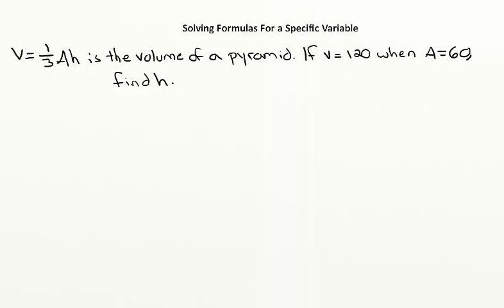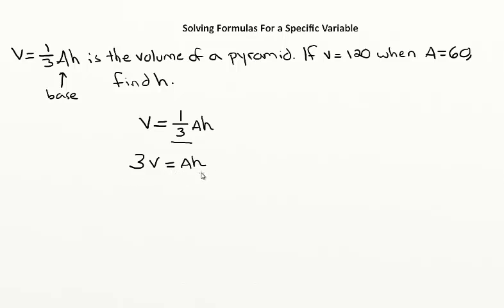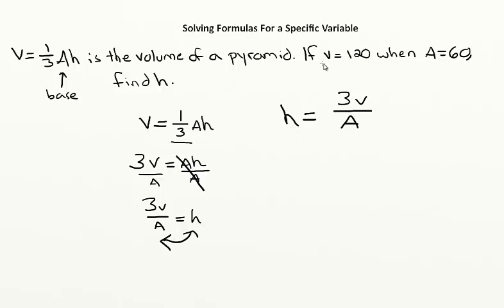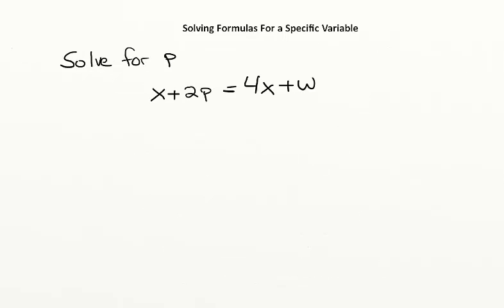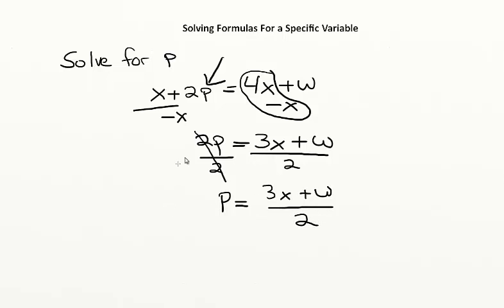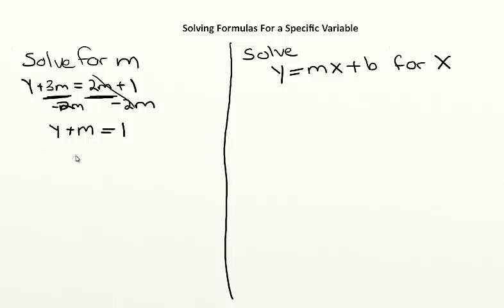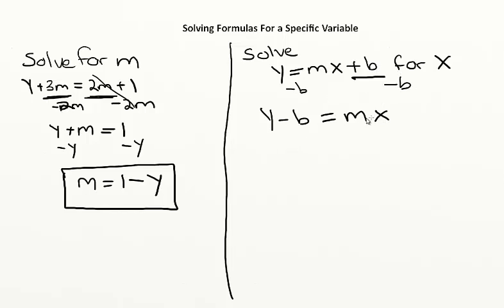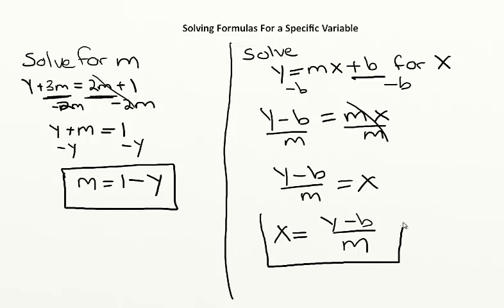MTH 061: Solving Formulas for a Specific Variable